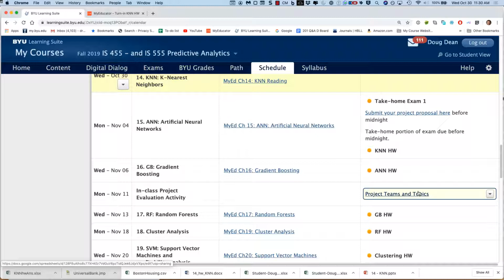Introduction to Class Project